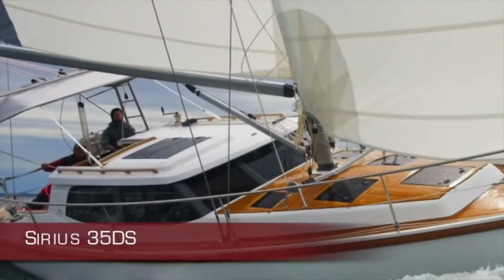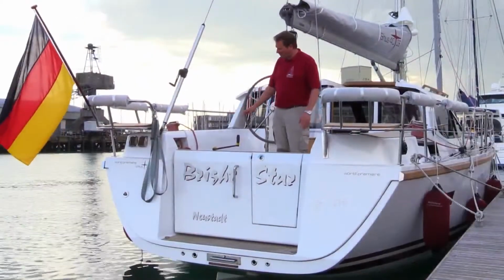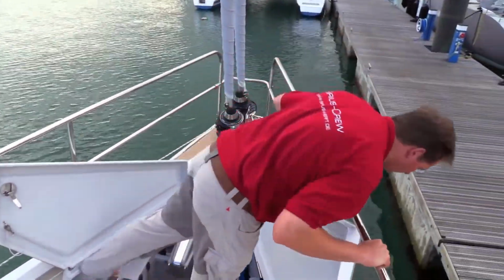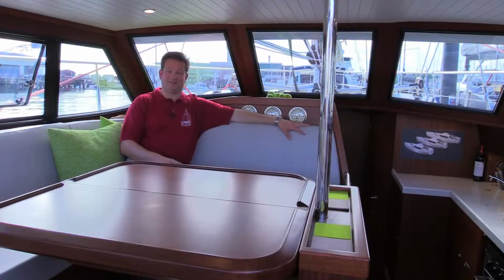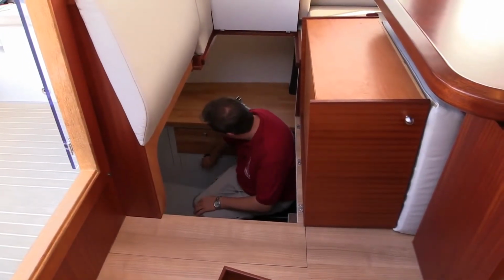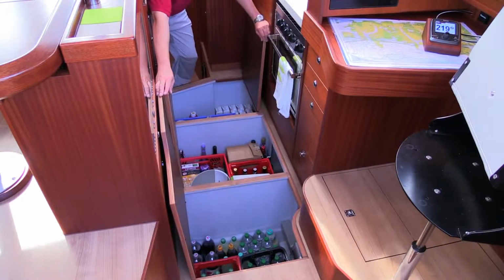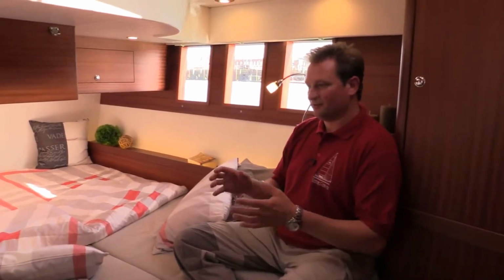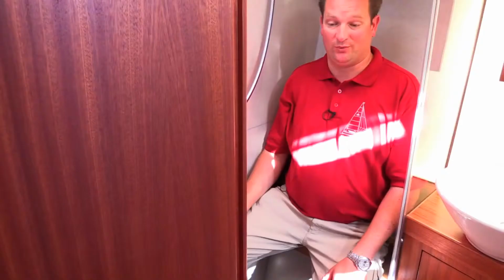Rick's Pick - Sirius 40 DS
Sirius 40 DS